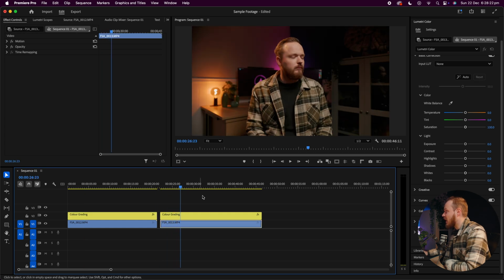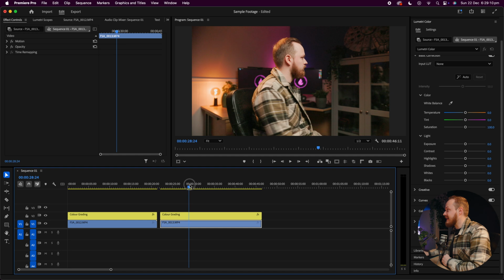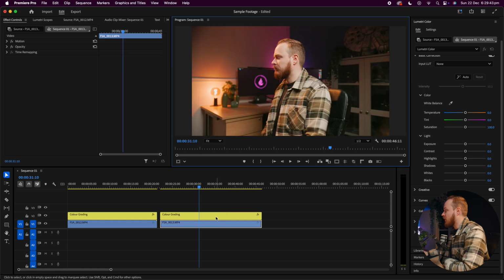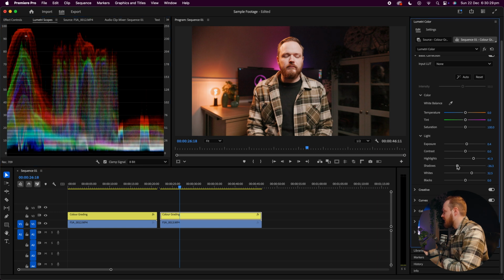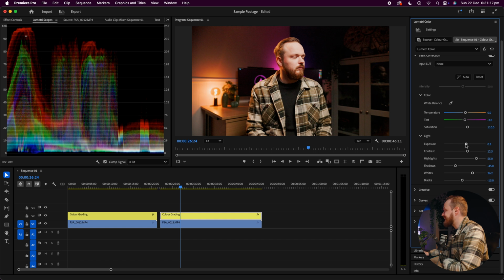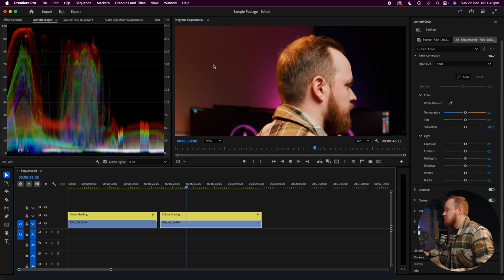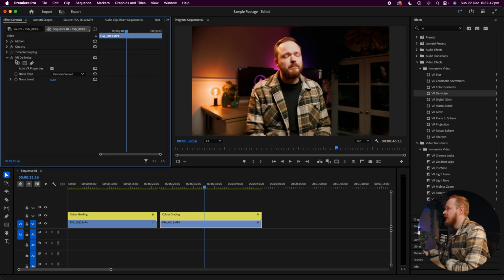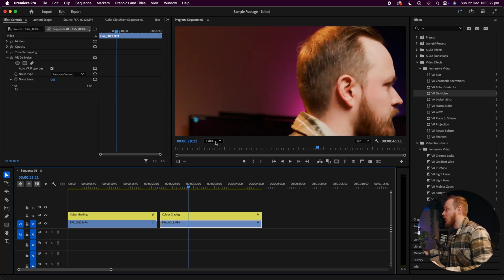How To Fix Noisy Canon C LOG3 Footage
Have you ever gone out, shot some awesome footage, got home, looked at it on a big monitor and realized how grainy it was. Don't worry, I've suffered from this in the past. It's not just you. So in today's video, I'm going to be showing you to you guys how you can remove grain from your Canon C-LOG3 footage inside Adobe Premiere Pro.